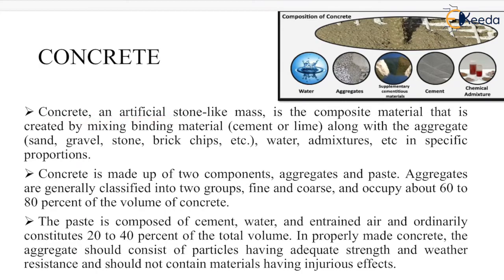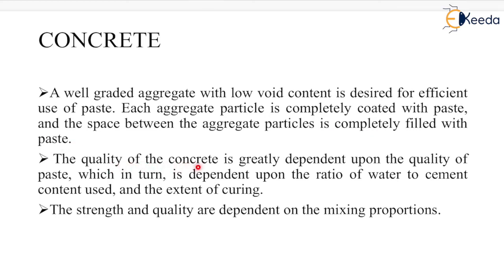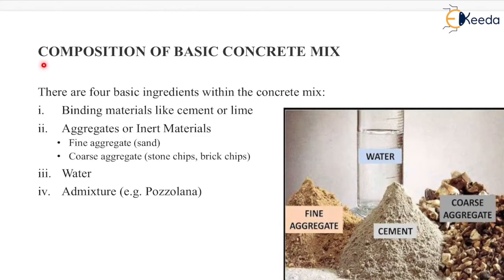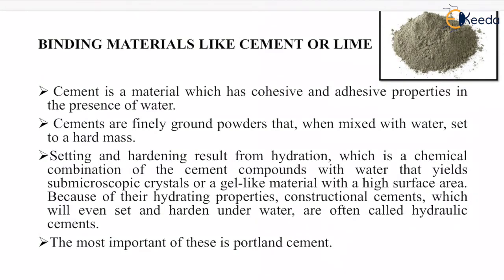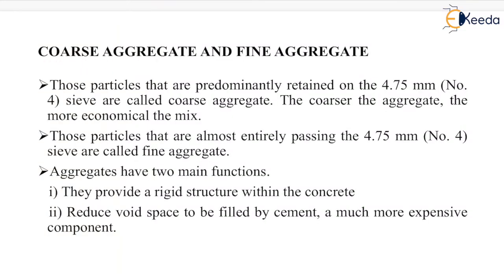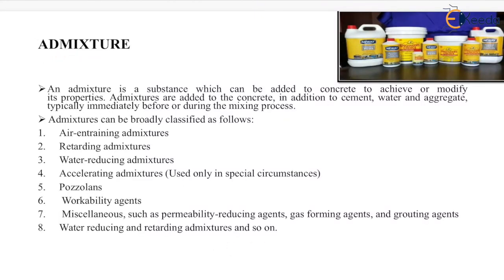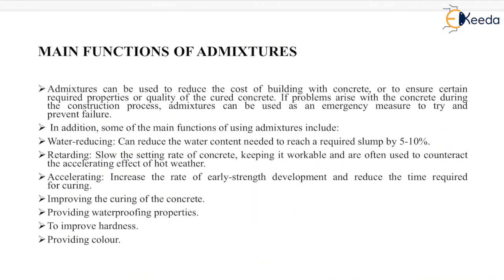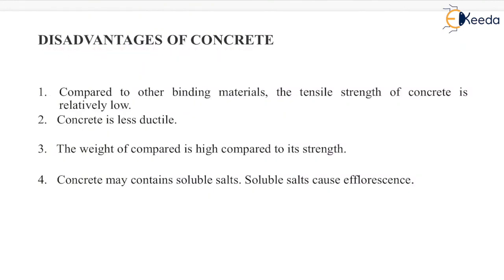Constituent of Concrete | Introduction to Concrete | GATE Construction Materials and Management | CE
In this comprehensive video, we delve into the essential topic of "Constituent of Concrete" as part of our "Introduction to Concrete" series tailored specifically for GATE Construction Materials and Management (CE) exam aspirants.

Concrete is the backbone of the construction industry, and understanding its constituents is vital. We break down the key components that make up concrete and explore their roles in creating a robust and durable construction material. Whether you're a GATE CE candidate or a construction enthusiast, this video provides valuable insights.

Key Highlights:

Learn about the fundamental constituents of concrete.
Understand the significance of each constituent in concrete mixtures.
Gain insights into how concrete's properties are influenced by its constituents.
Get a head start on your GATE CE exam preparation.
Enhance your knowledge of construction materials and management.
Don't miss out on this informative session. Let's build a solid foundation of knowledge together!

Happy Learning.